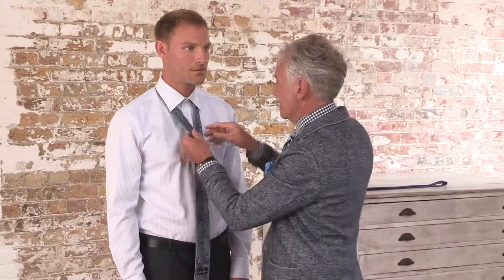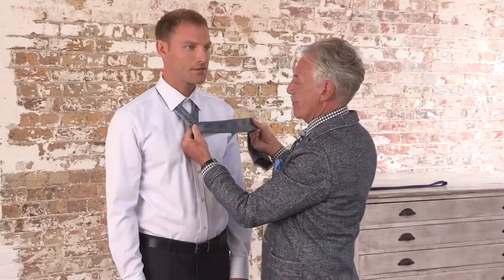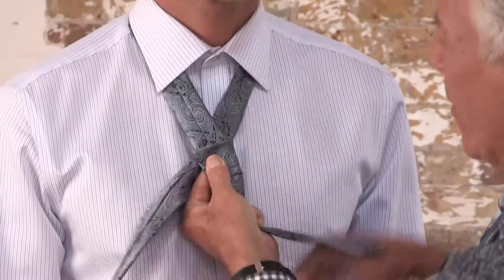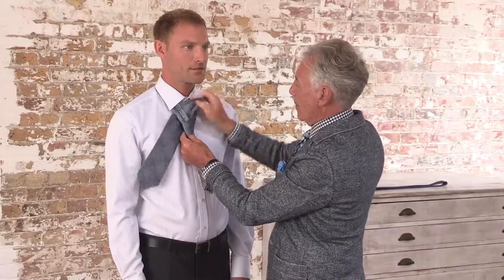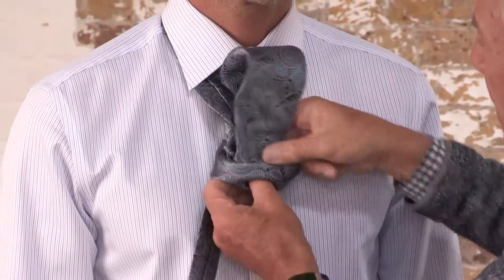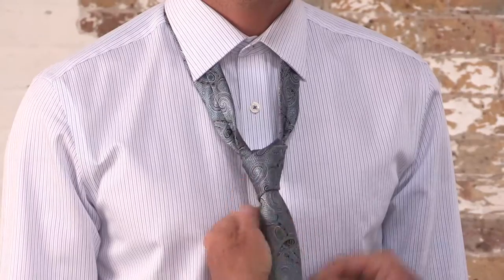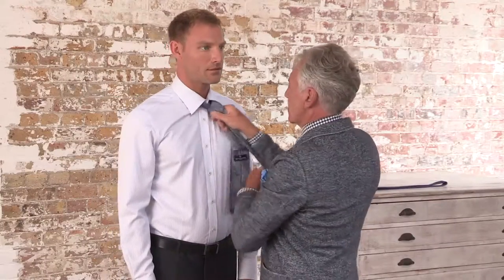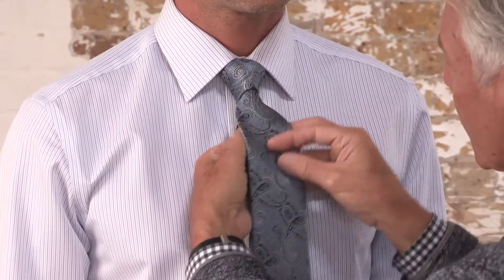Jeff Banks' How to Tie a Tie - The 4 in Hand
A 2015 refresher course on how to tie the 4 in Hand. Jeff Banks teaches how to tie the 4 in Hand Knot, a dress shirt standard that's easy for anyone to pick up.